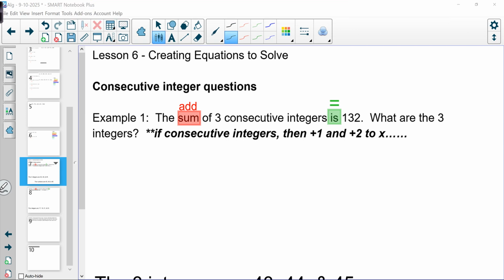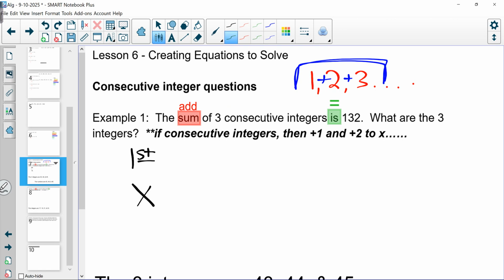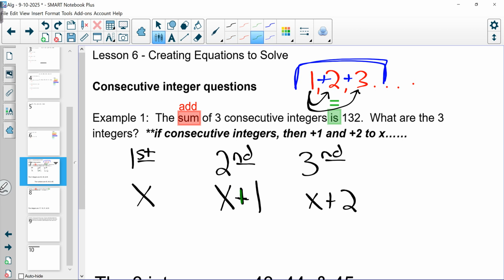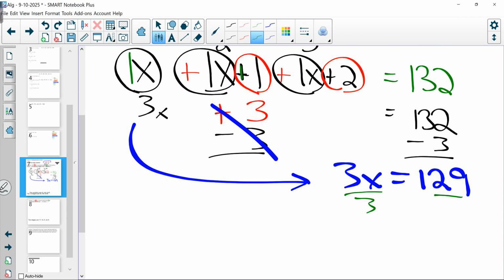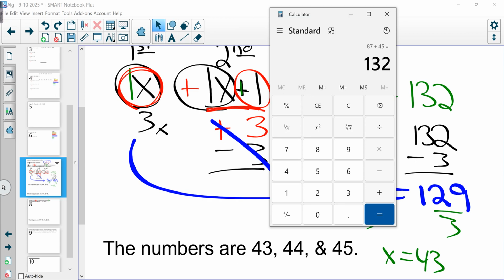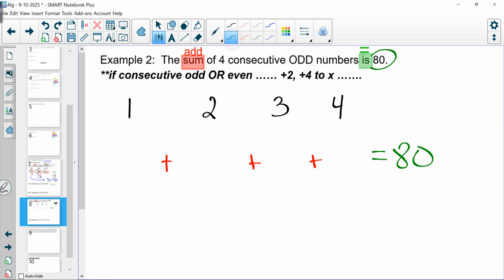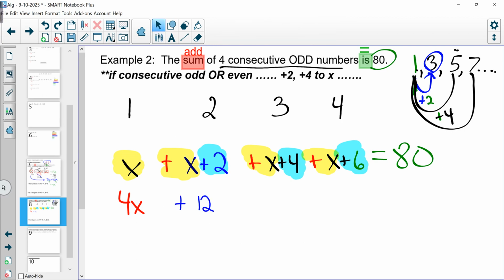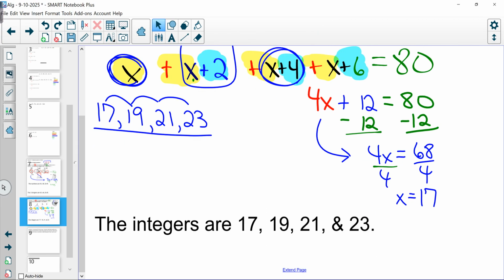Alg Chp 1- Lesson 6 Part 1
This is recorded live w/ a class - and the equipment is a bit sketchy.  Nothing I can do w/ the audio issues and lag issues.  But it'll slowly walk you through today's lesson.

Here's to better days as soon as I get the new PC!